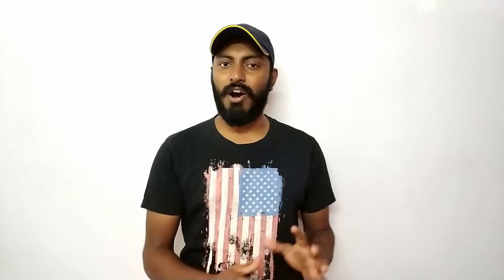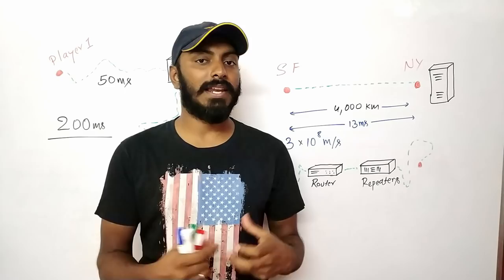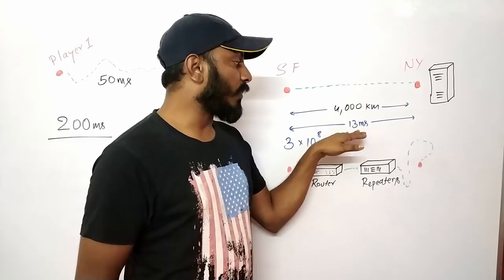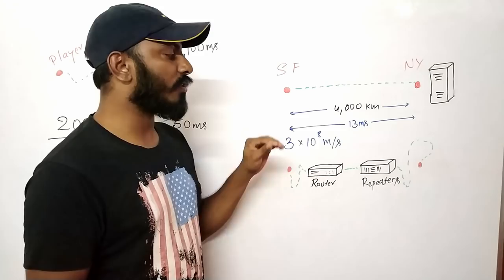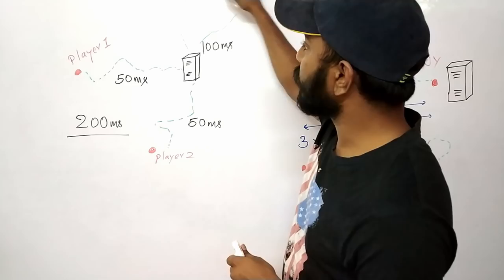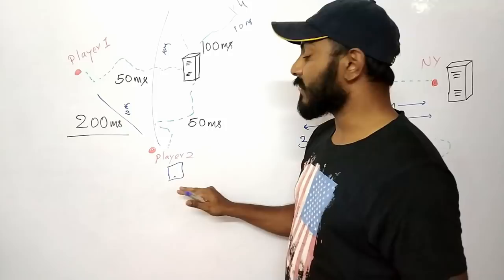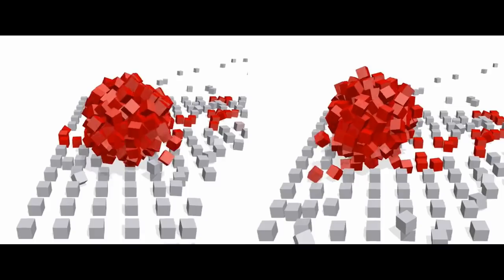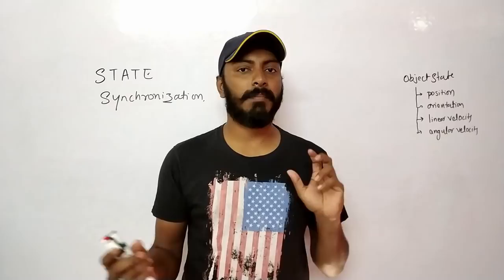Online games system design frontend PART 1 | online game software architecture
If you’re a developer who loves in online games, or has ever wanted to know how massive multiplayer online games works?
Also this a famous interview question !!
This video is the first part of 2 series, here I have explained important game system design concepts.